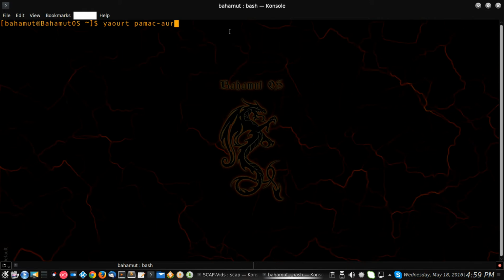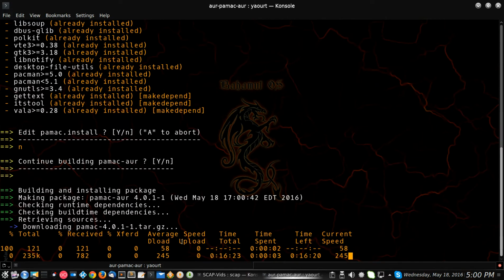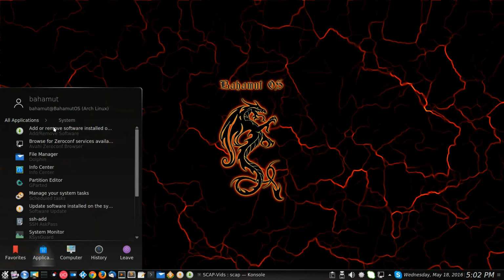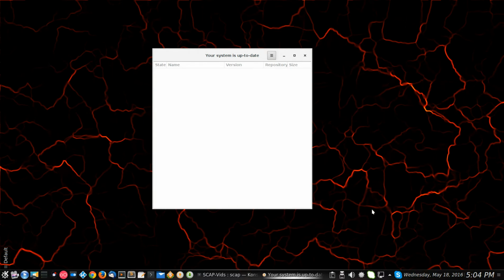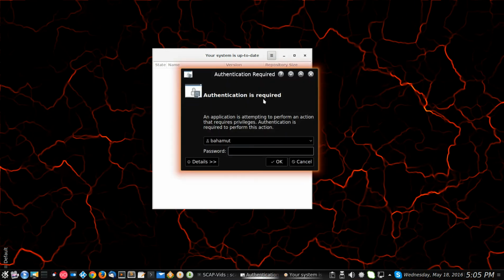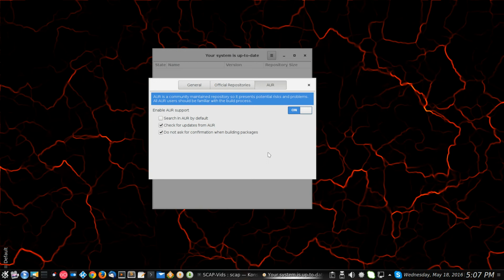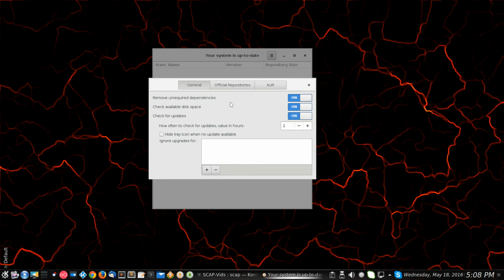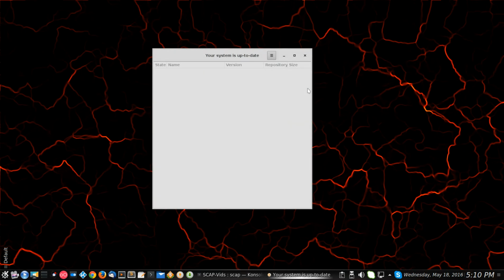PACMAN GUI? YES! (Kinda) - How to install and update with Pamac (Arch Linux / KDE)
Here's a cool little graphical interface for pacman and will also update your AUR programs. I'll show you how to install it from the AUR and use it to update. At the time of this video, there wasn't an update available and I'll shoot another video showing it in action when I can.